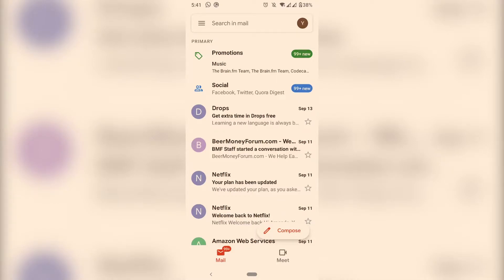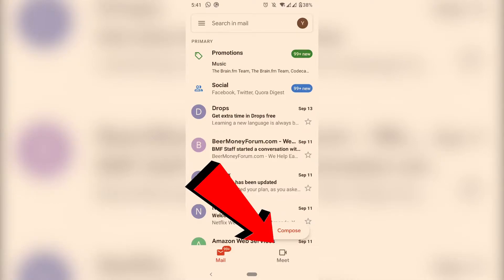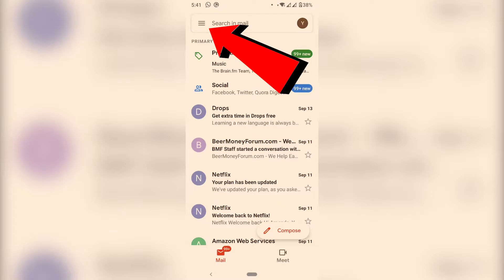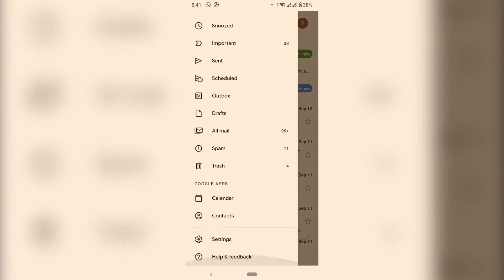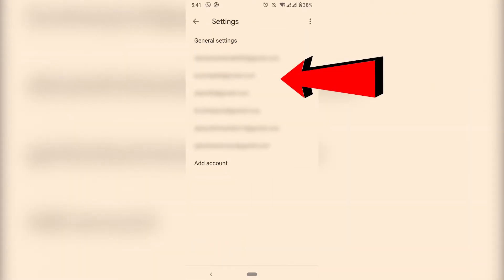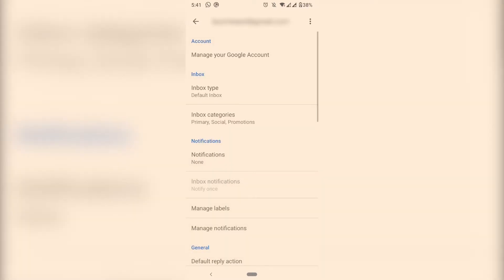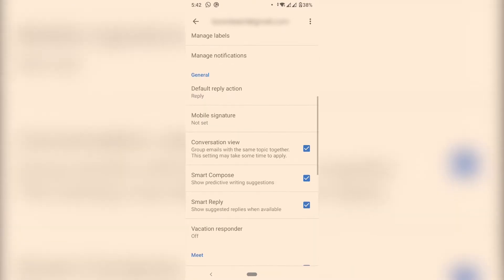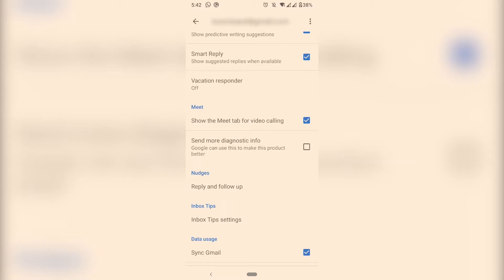How to Remove Google Meet Button from Gmail Mobile App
In this video, I show you how you can remove the Google Meet tab button showing on the Gmail App for mobile devices in an easy short way.